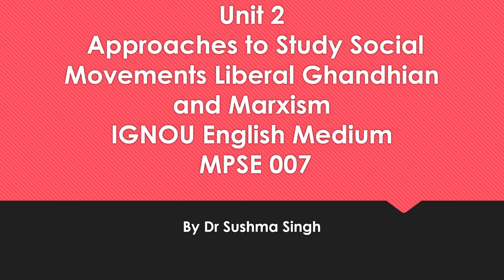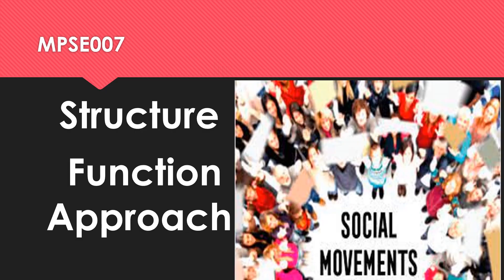MPSE007 unit 2 Approaches to Study Social Movements Liberal Gandhian and Marxism 2 IGNOU by Dr Sus